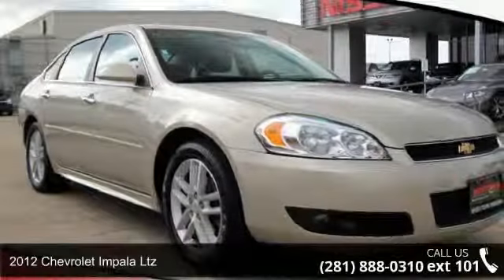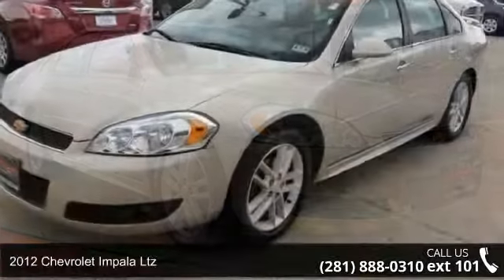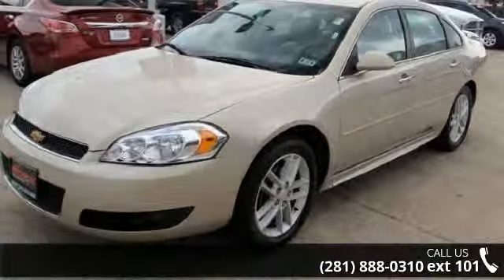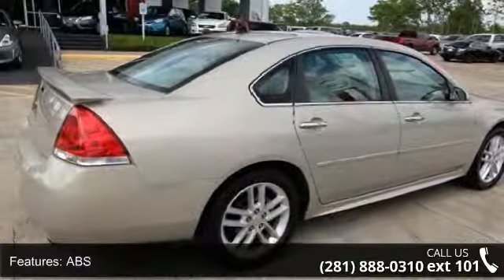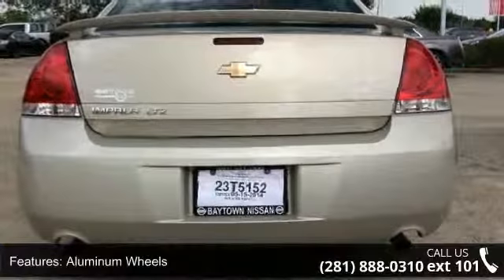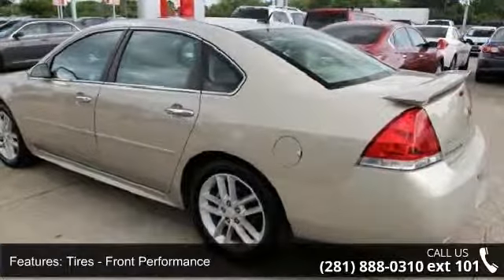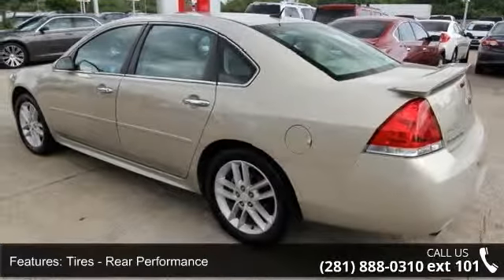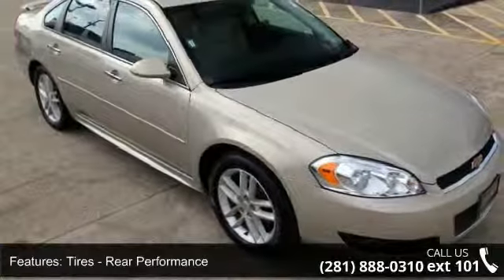2012 Chevrolet Impala LTZ - Baytown Nissan - Baytown, TX 77521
**CLEAN CARFAX**, LOCAL TRADE!!, MP3 decoder, Power driver seat, Power steering, Power windows, and Remote keyless entry. Chevrolet Quality! Chevrolet has outdone itself with this fully-loaded 2012 Chevrolet Impala and at this price, you won't find one in better condition! AutoWeek calls Impala a strong sedan from the General that's worth a look. This is a prime example of what a pre-owned vehicle should be. There are no signs or smells that this vehicle was ever smoked in and it really does still look new. Internet sales prices are subject to change without notice on all subprime and special finance deals. Additional dealer fees may apply.